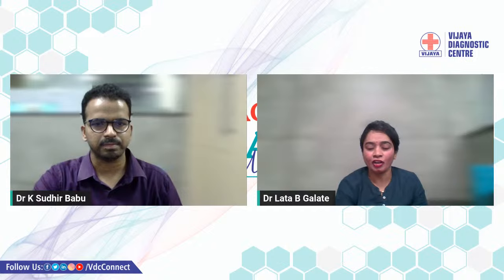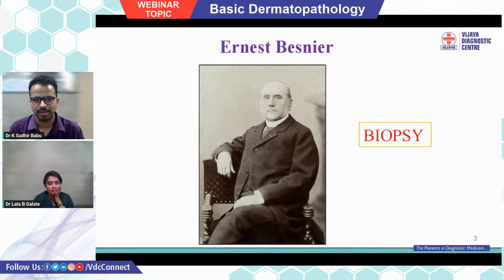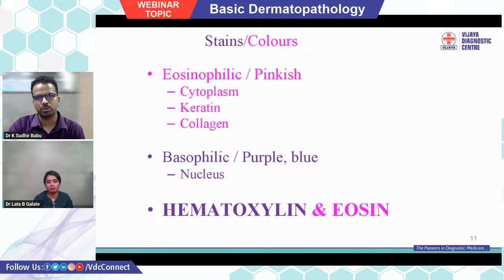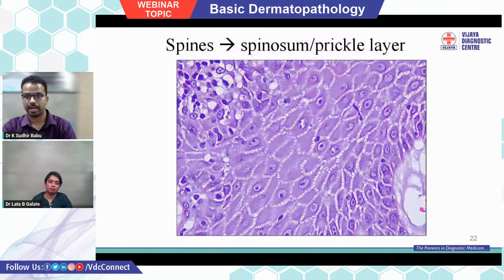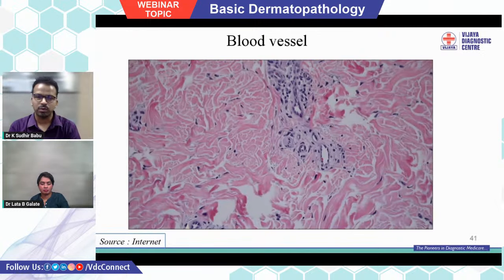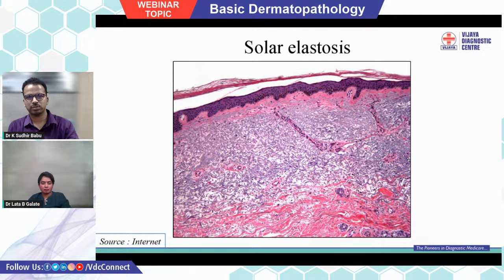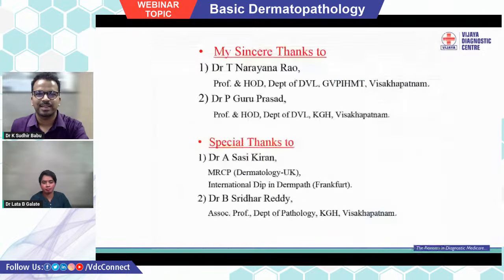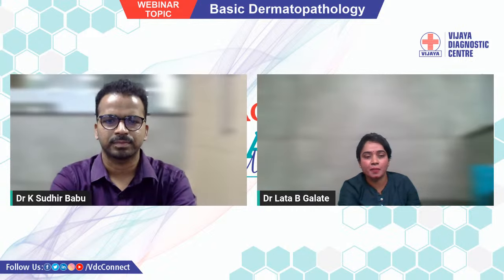Webinar on "Basic Dermatopathology”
Live discussion on "Basic Dermatopathology” on 28th December 2023 (Thursday) at 4PM IST.

Key Panelists:
Moderator:
Dr..Lata B Galate, M.D(Micro), DNB, DIPC, CICP
Consultant Microbiologist & QM at VDC Vizag

Speaker:
Dr Sudhir Babu Karri
MD (Pathology), PDCC (Renal & Transplant Pathology)
Consultant Pathologist at VDC Vizag